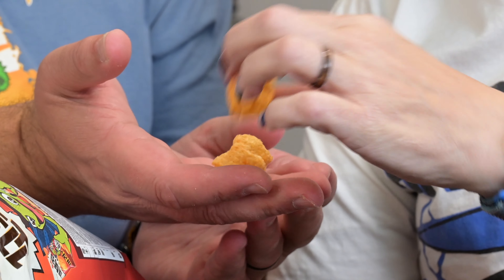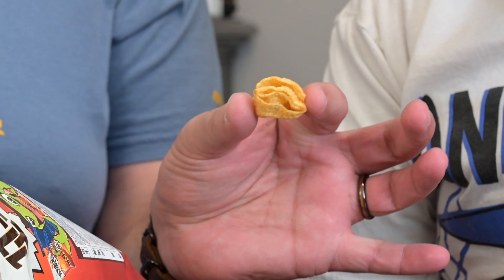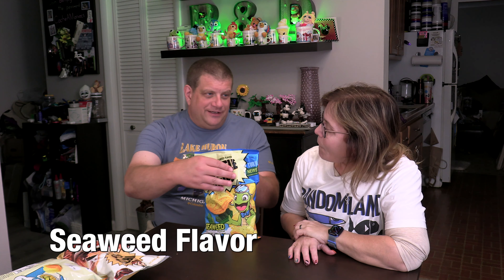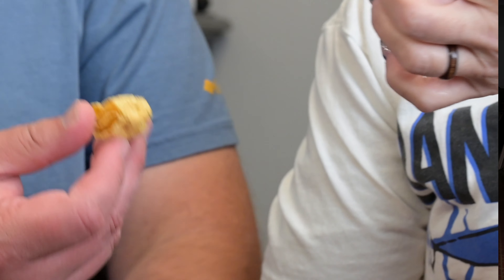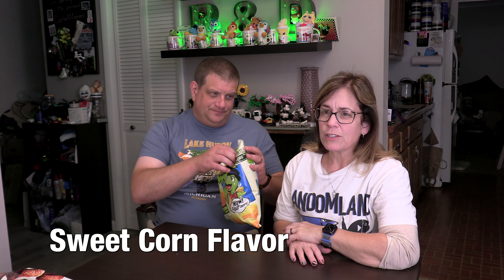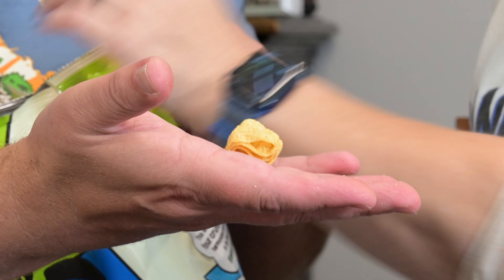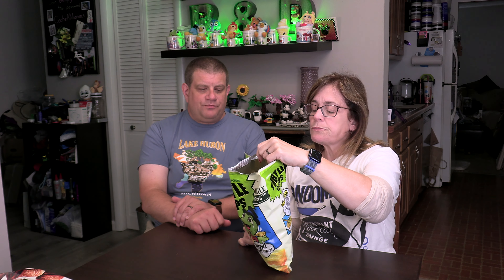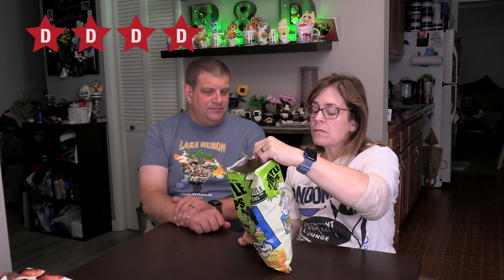Junk Food’n: Turtle Chips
While at the grand opening of the Great Lakes Crossing Mini So store, Darryl found and grabbed four flavors of the Turtle Chips. In this video they’re trying;
     • Sweet Corn Flavor
     • Seaweed Flavor
     • Mala
     • Choco Churros